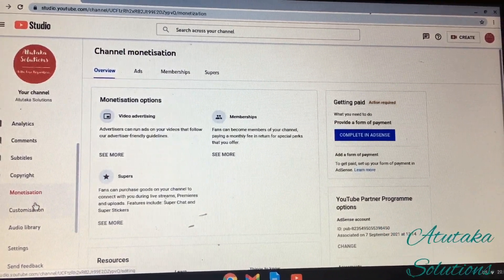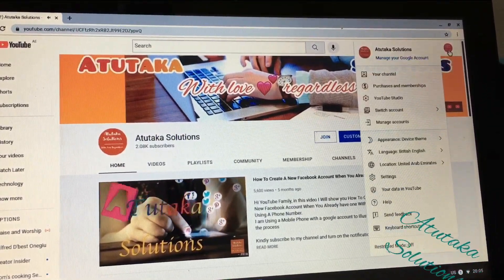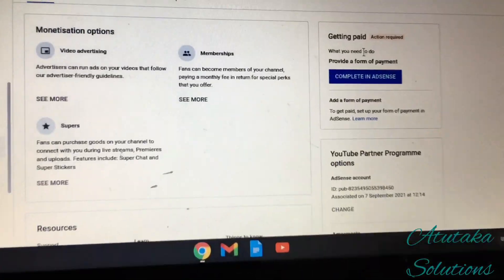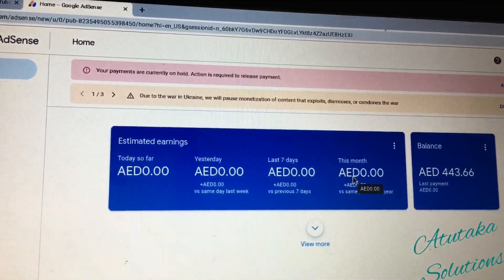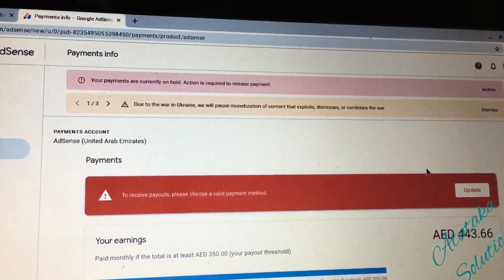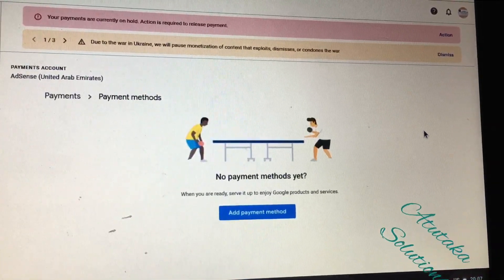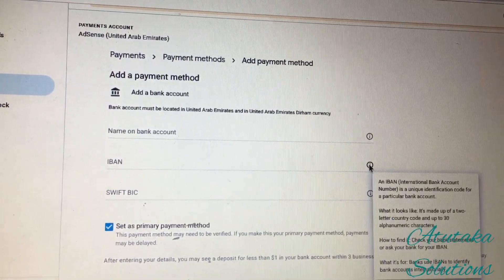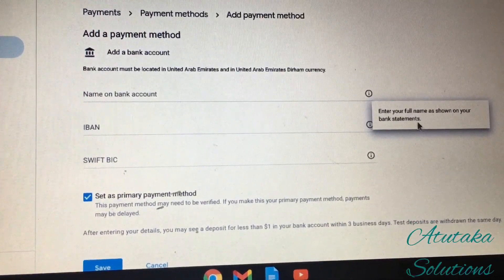How To Add Bank Payment Method On Google AdSense Account And Start Earning Money!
How To Link Bank Account Details To Google AdSense On YouTube
Start by signing in to your Google AdSense Account and follow the prompts .

Note: Your bank account/payment details should be valid and matching with your legal address.

To start adding your payment methods you must have reached the YouTube payment threshold of not less than $100 USD

Martha K Mirembe
Atutaka Solutions
With Love💗Regardless...